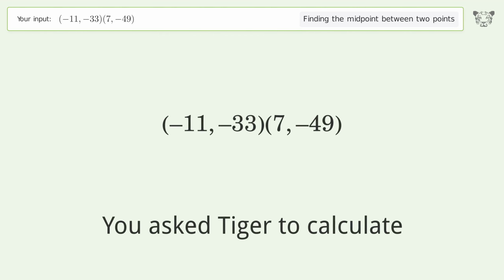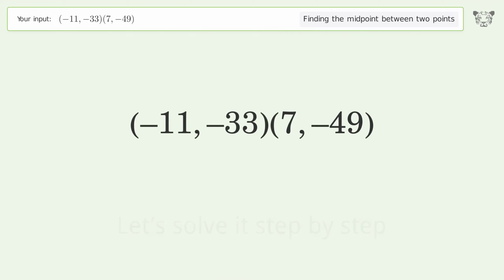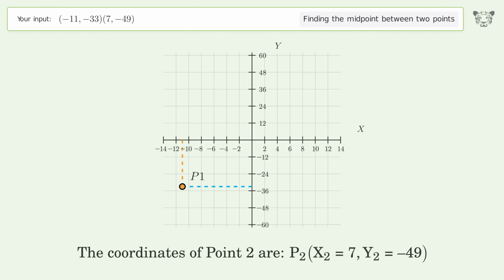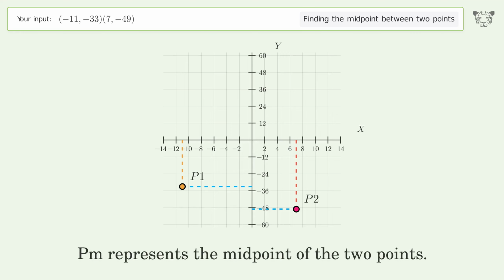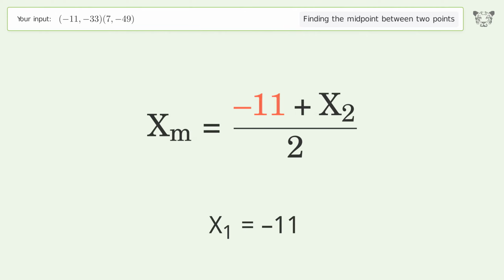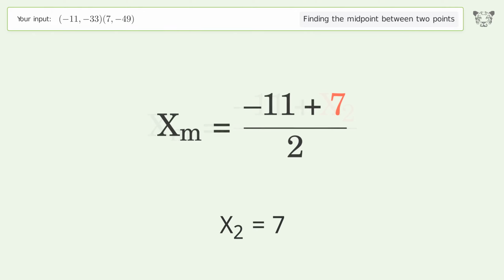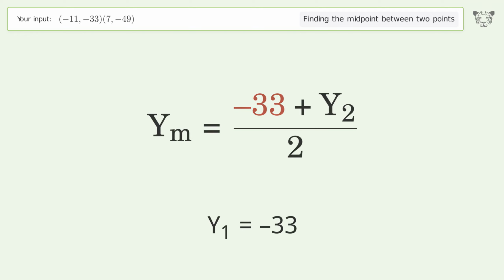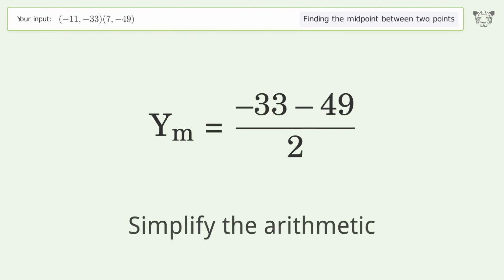Find the midpoint between two points p1 (-11,-33) and p2 (7,-49): Step-by-Step Video Solution